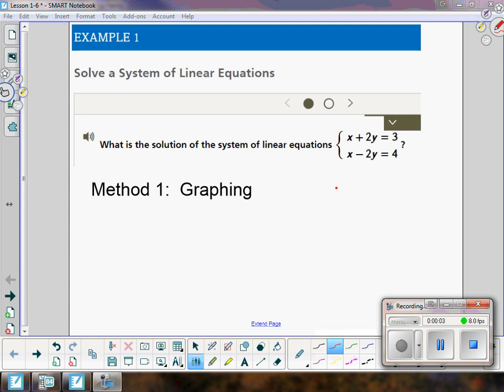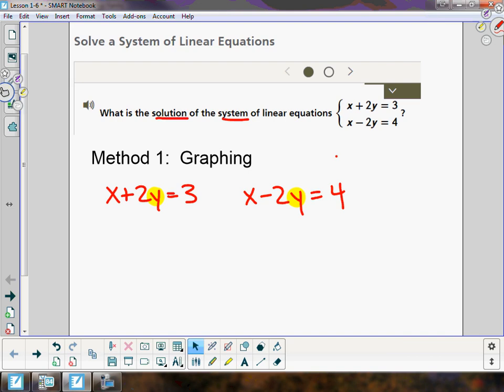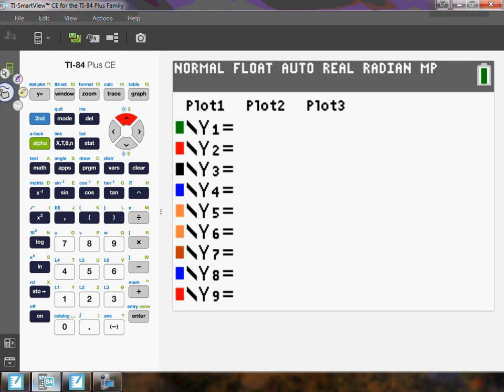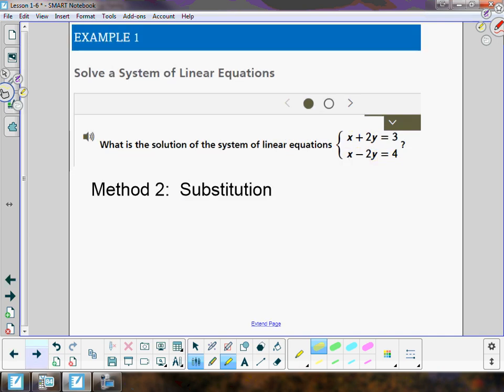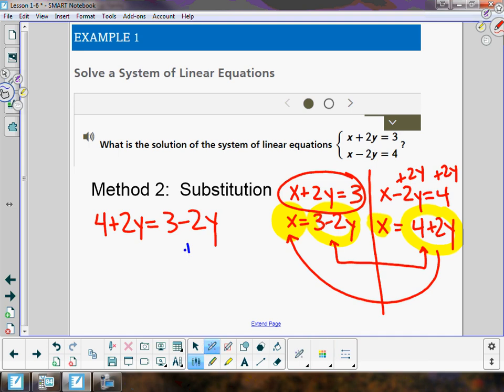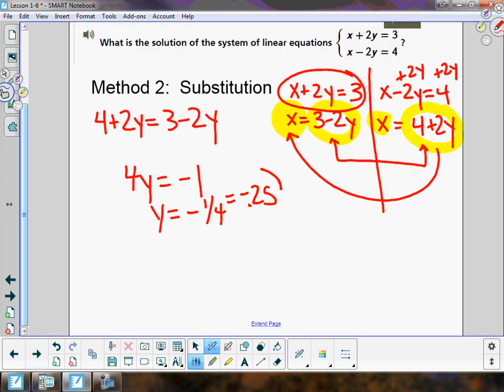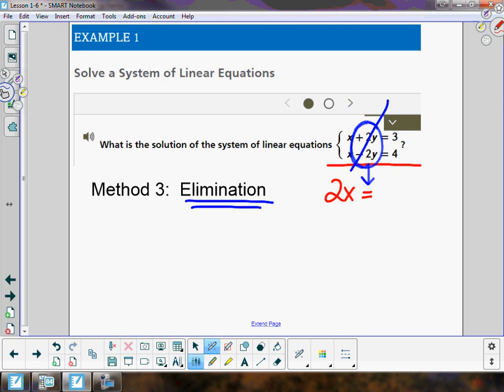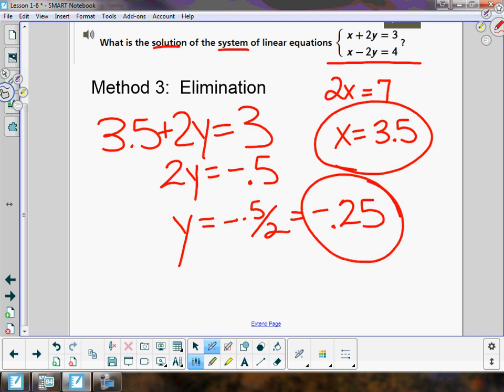1-6 Example 1